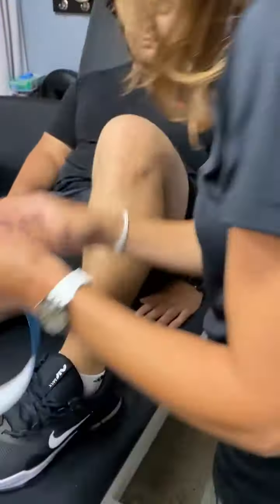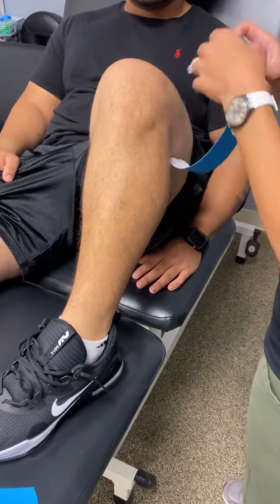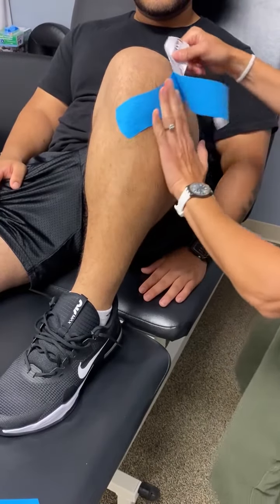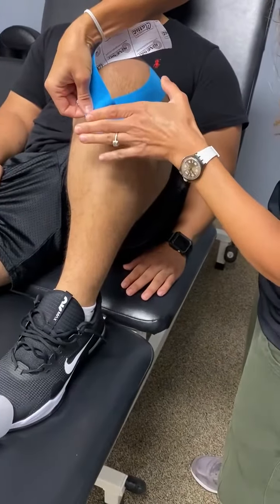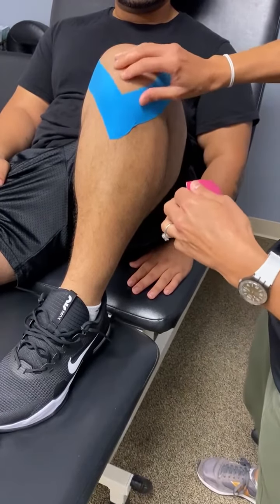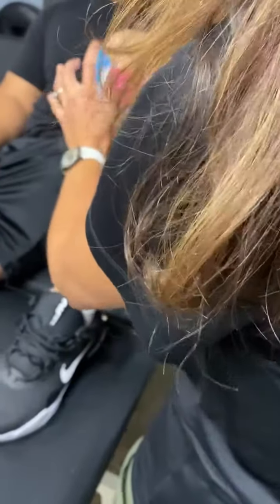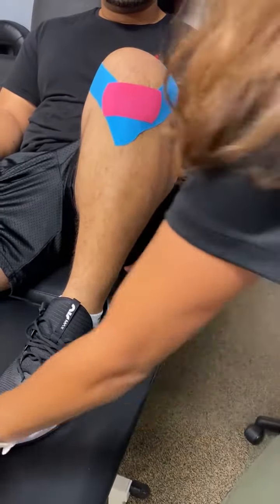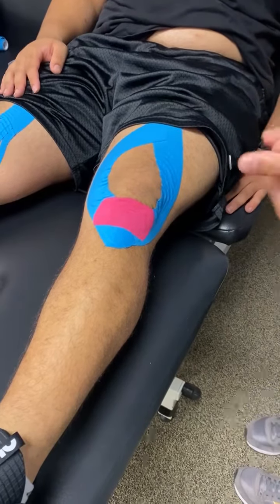Knee Taping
Knee pain can stop you in your tracks. Penelope Van Osten, Physical Therapist, demonstrates a taping technique to help alleviate knee pain and provide some added support.